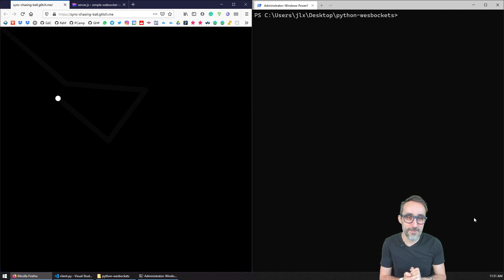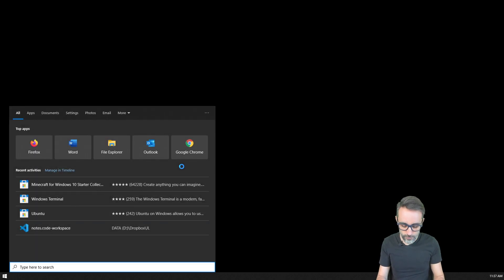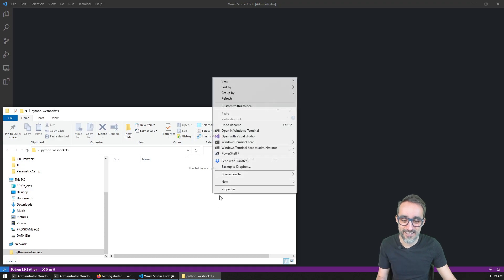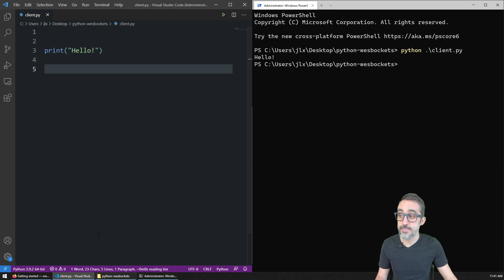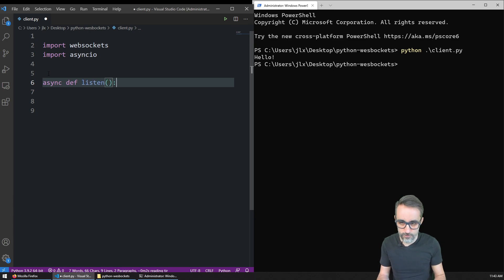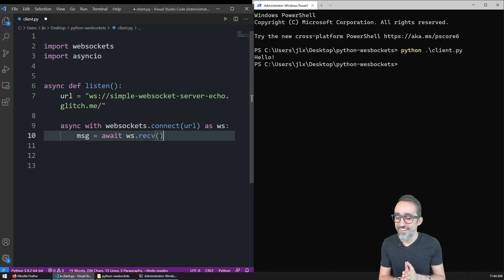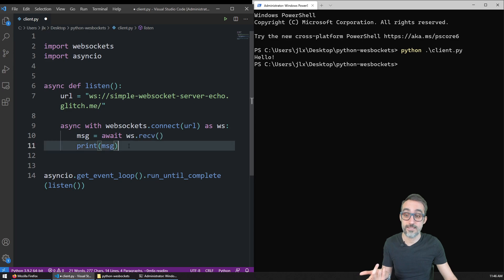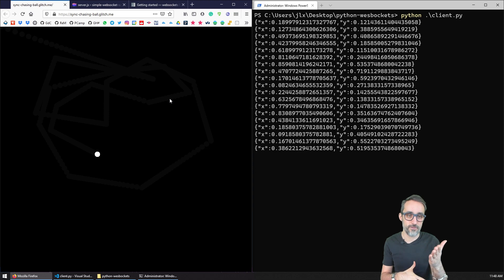8.1 How to Create a WebSocket Client in Python - Fun with WebSockets!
In this video, I explain how to create a simple WebSocket client in Python, and connect it to a server to receive real-time data.